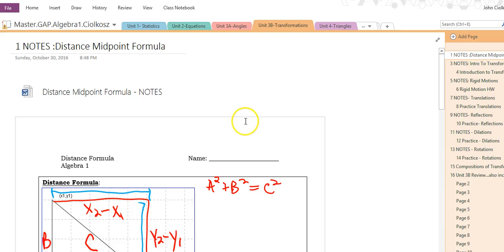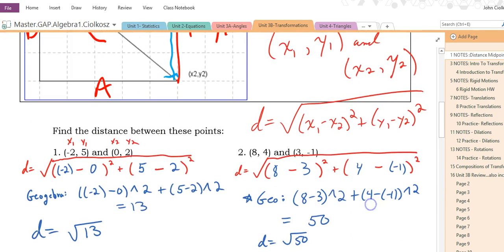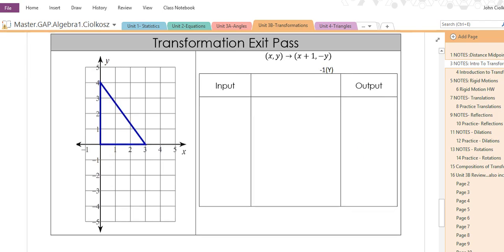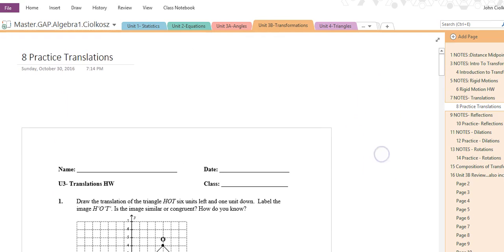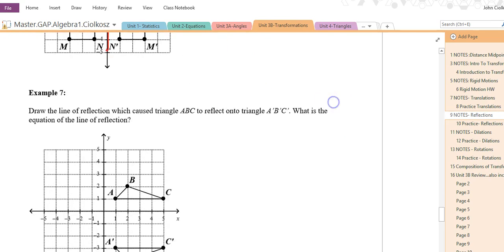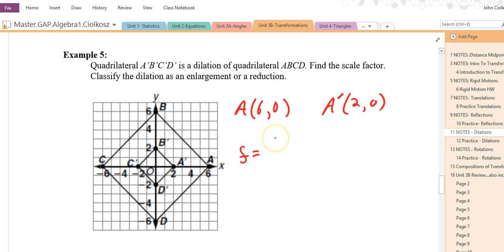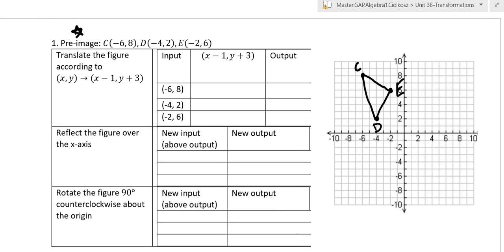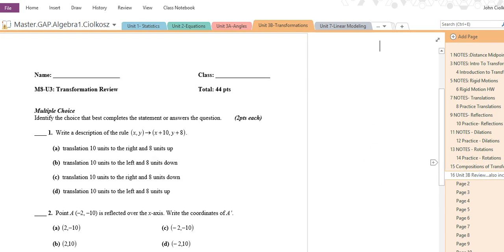Algebra Credit Recovery Unit 3b